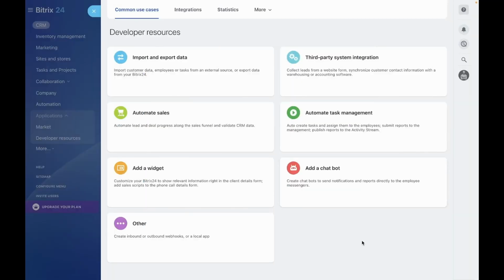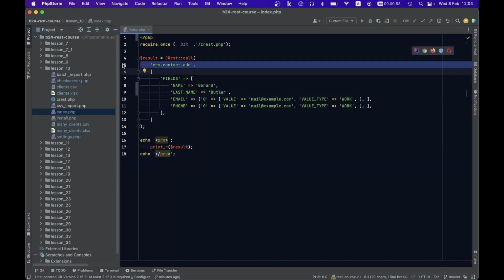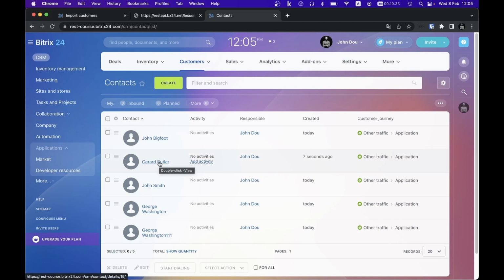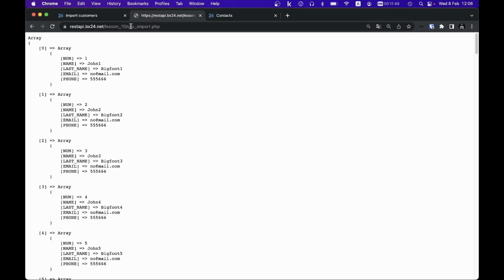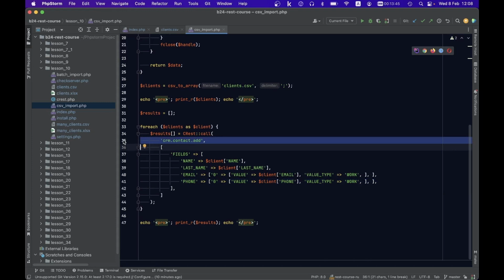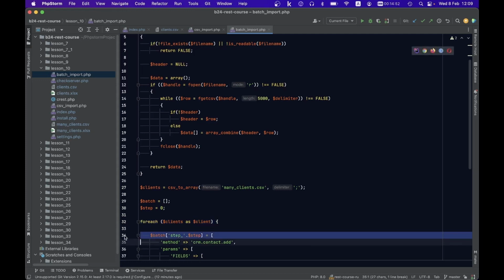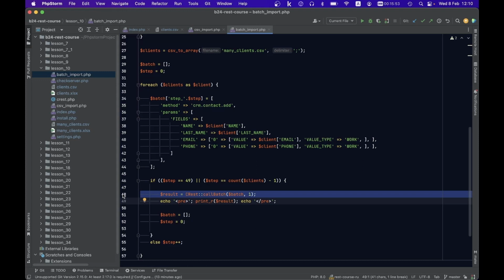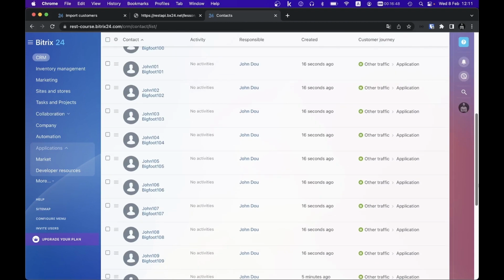Bitrix24 REST API Training Course_How to import data